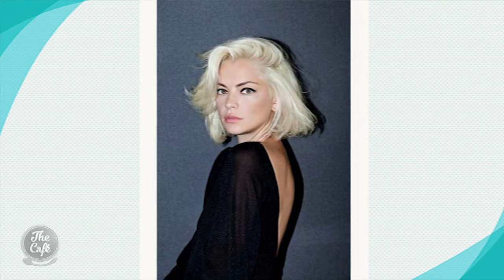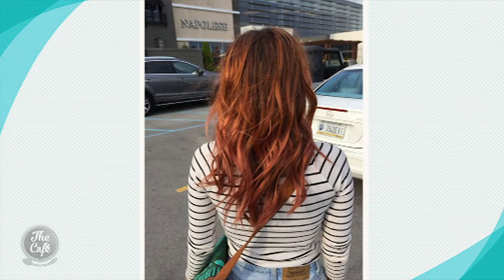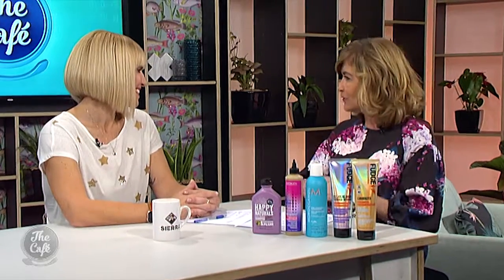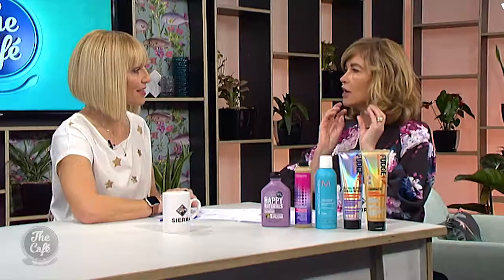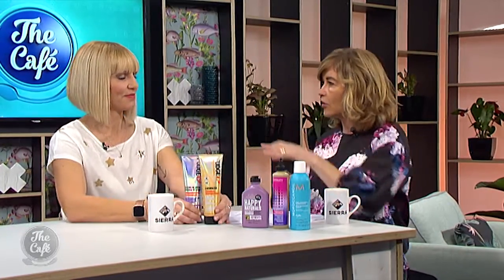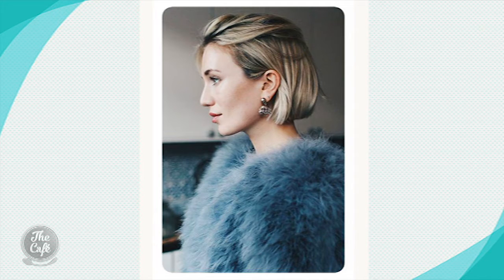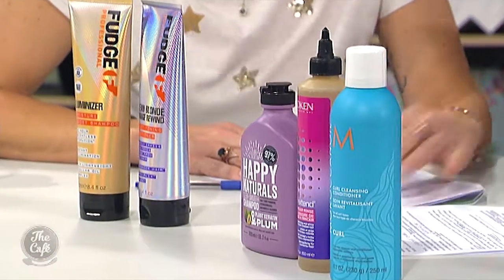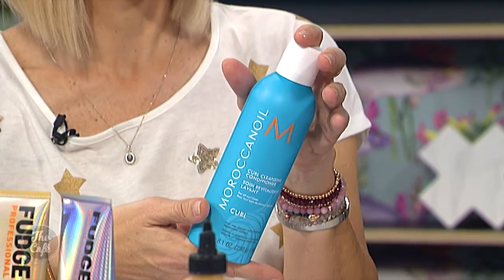Trudi Brewer joined us this morning to talk about Spring hair trends